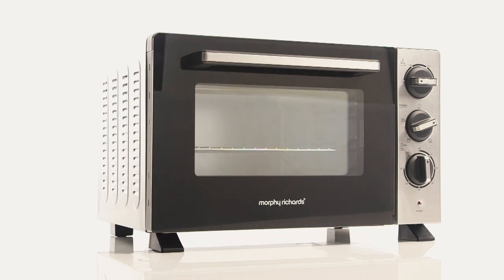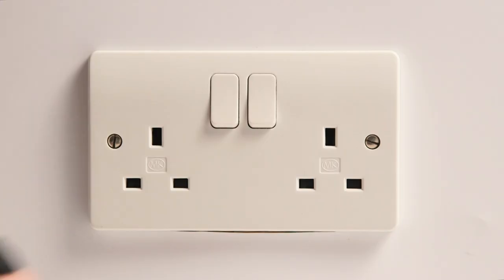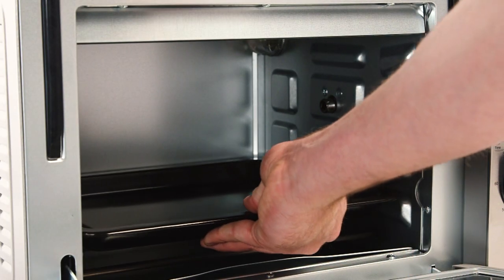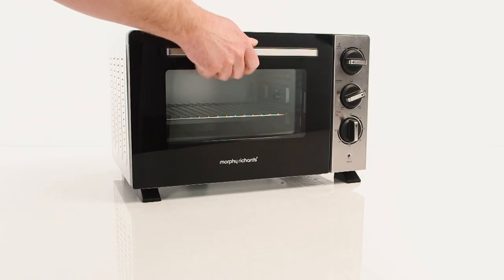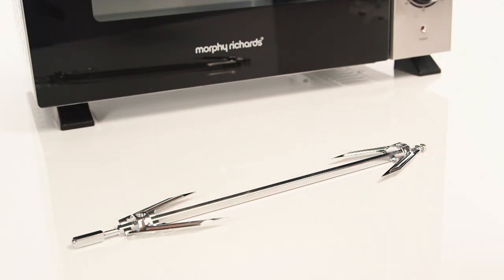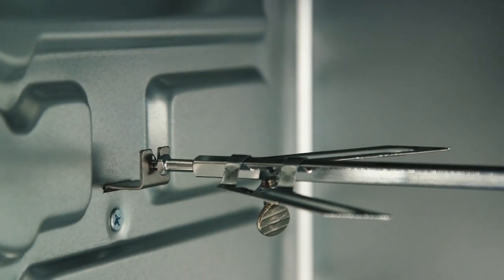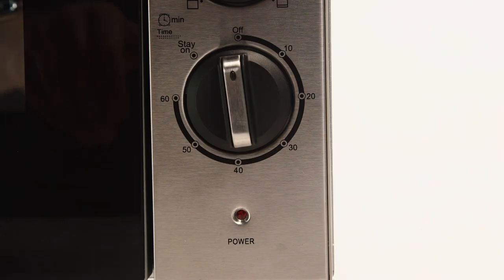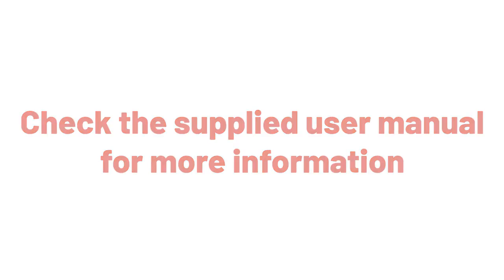How to Setup and Use the Morphy Richards Rotisserie Mini Oven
In this Argos Support video, we will show you how to setup and use
the Morphy Richards
 Rotisserie Mini
Oven.

Catalogue Number: 916/1263